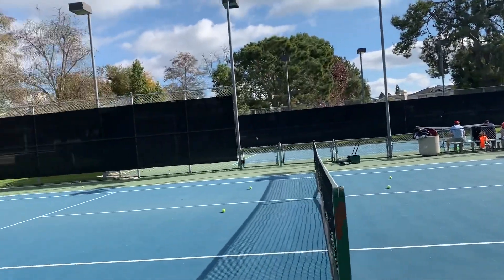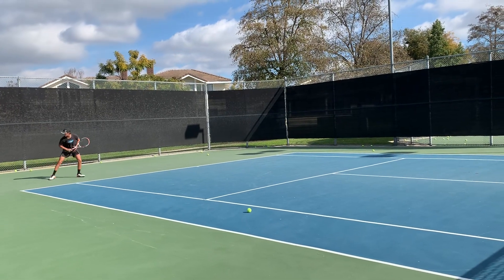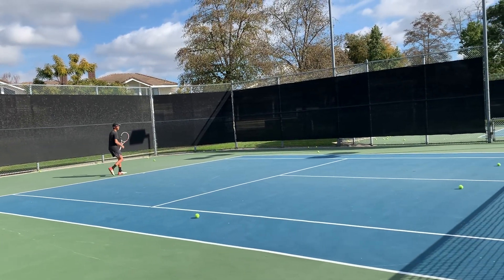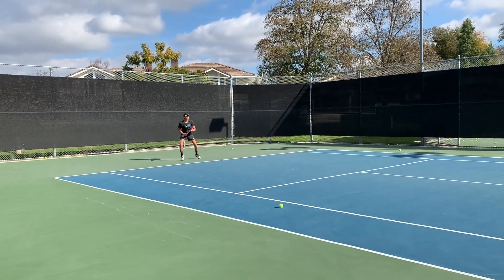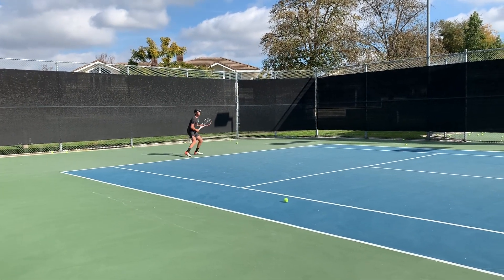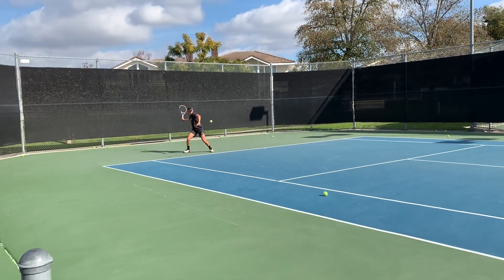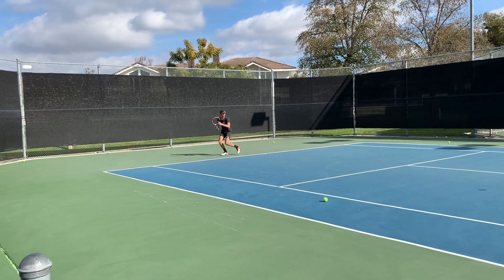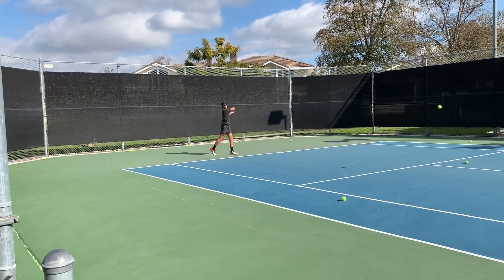Brymer Lewis Tennis Academy 1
Lisa visits the Brymer Lewis Tennis Academy in Irvine, CA and chats with owner, Chris Lewis, as well as other coaches and players.